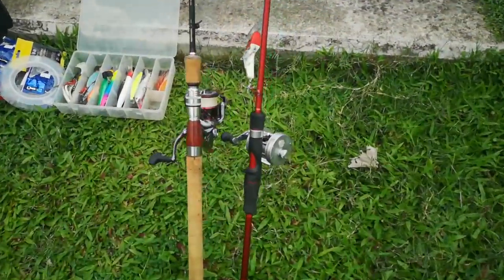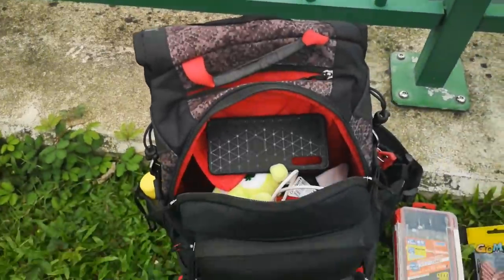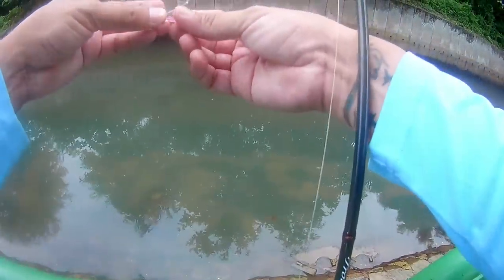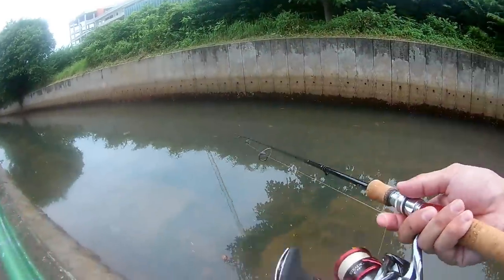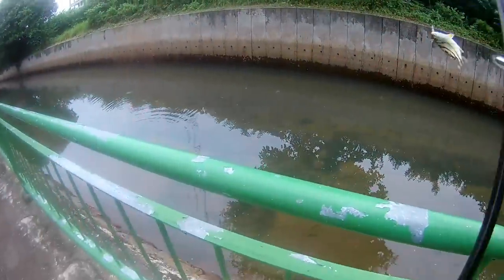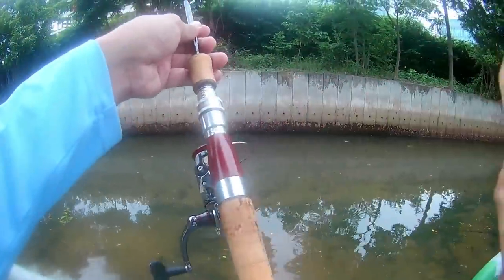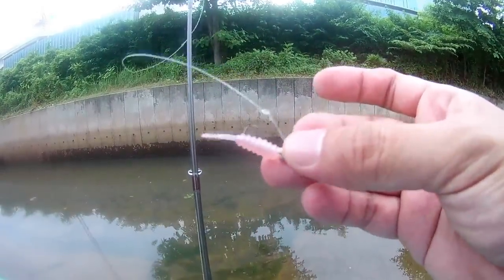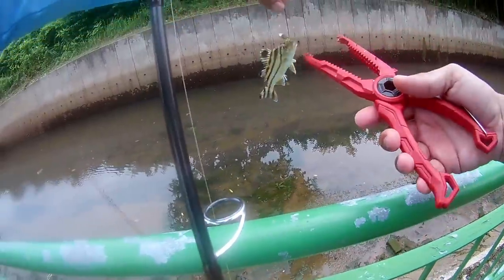Crescent Perch in a Drain?!!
With intention to try out the 3 new grubs that was purchased yesterday.  I headed over to Marina Cruise Centre only to be greeted by heavy showers within 15 - 20mins of me reaching there.

Then I tooked a break and headed for some darts and to a location which I passed by before.

It turned out to be a Kelong Ci aka Crescent Perch haven!
All 3 grubs worked well!  Highly recommended however the Storm Gomoku stands out in durability!!

Grubs used
Cultiva Twin Ring Tail
Storm Gomoku
Ma2 Soft Worm

GRIND Merchandise can be purchased at the following

My previous youtube channel
SGYAKATTACK